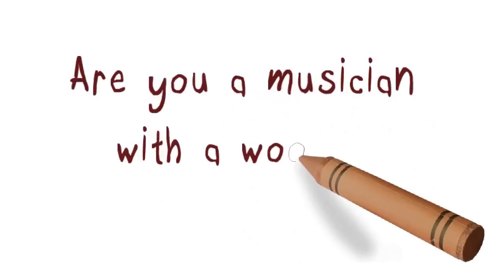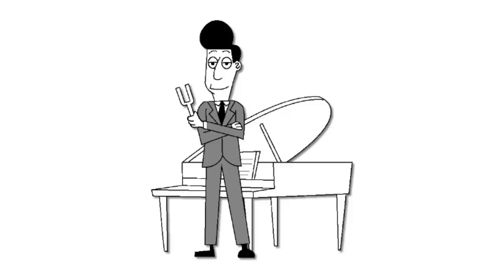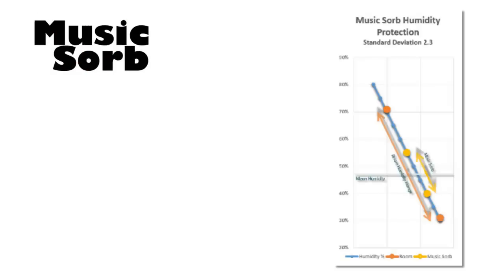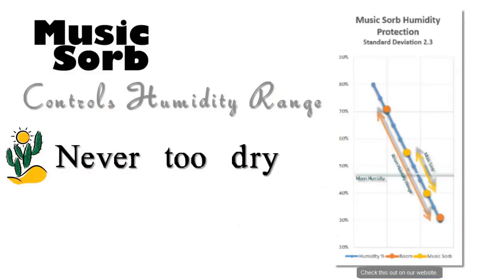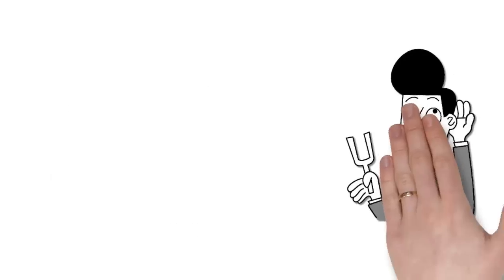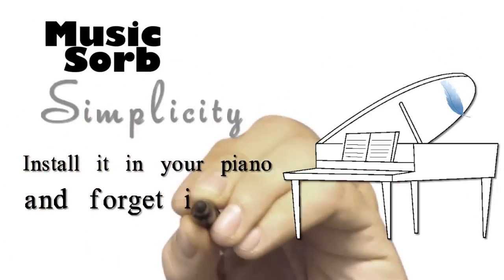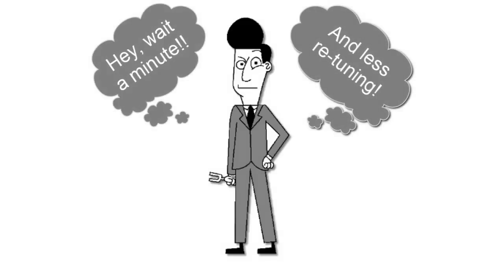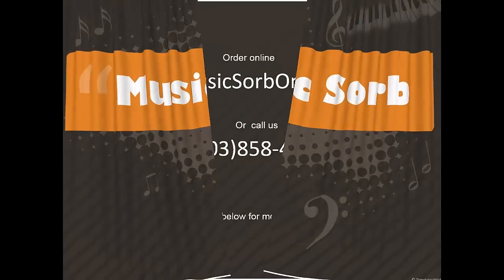Tony, the Tuner, Recommends Music Sorb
for why Tony, the Tuner, recommends Music Sorb.  He has a conscience about saving piano tuning costs for his customers on grand and vertical pianos to protect against humidity variations. Saves on retuning costs. Helps instruments sound better longer.